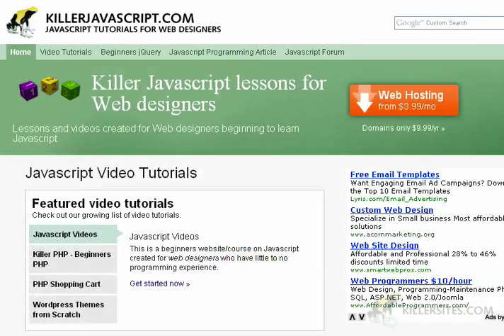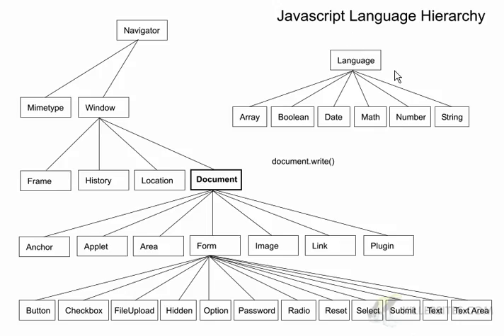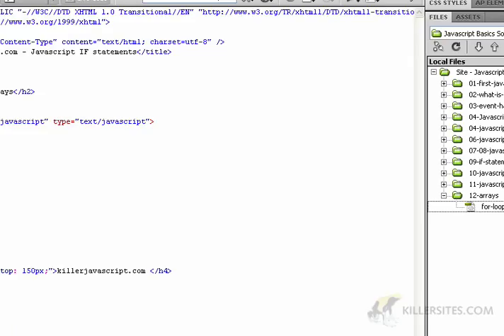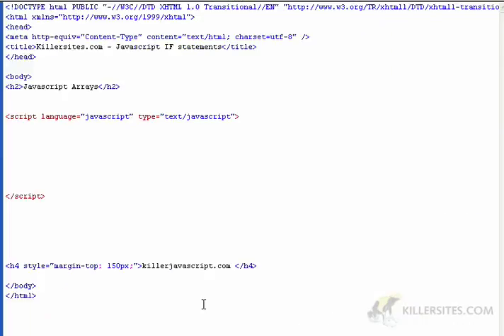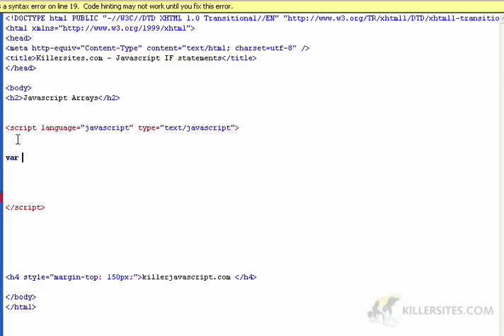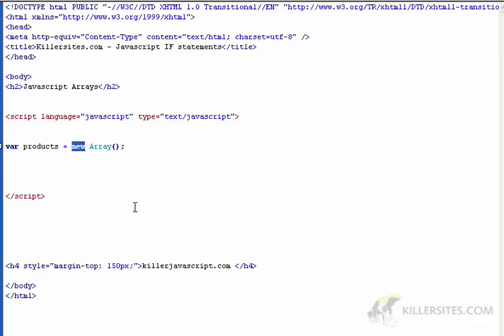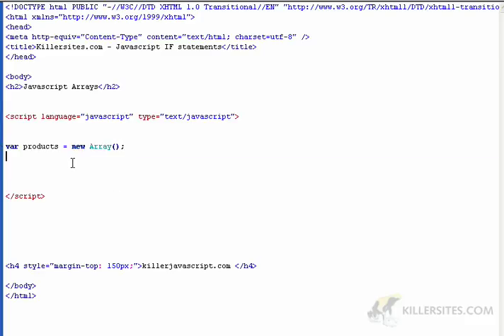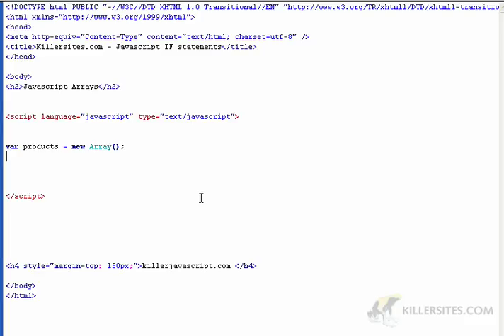12 javascript arrays part 1